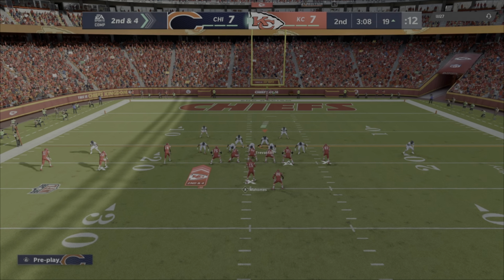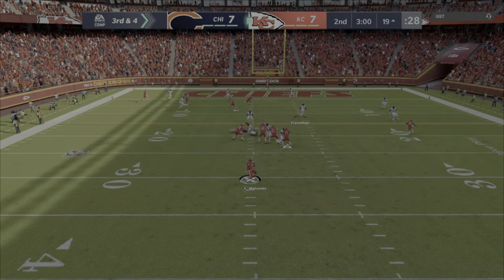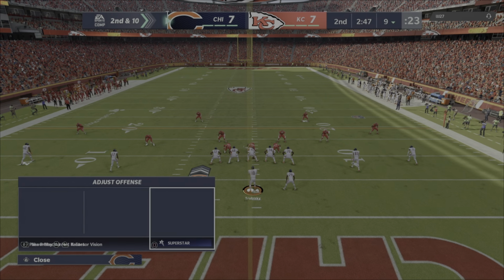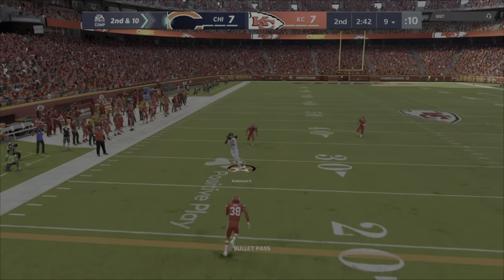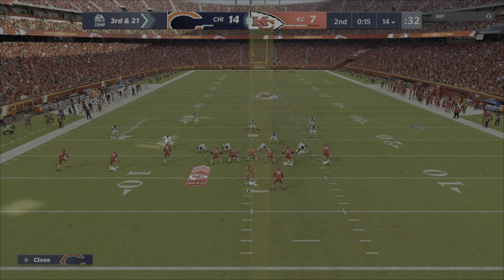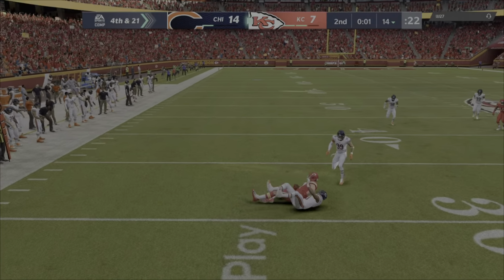Madden 21 on [PS5] - Online Ranked - Bears vs Chiefs (Admit It You Don't Want Simulation)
This channel covers [MADDEN] - I mainly use the [CHICAGO BEARS]. I play regular ranked games only. my game-play is specific to strategies and football fundamentals and keeping in true tradition to how football is suppose to be played.

All new videos & stream are presented Monday - Thursday

No new videos over the weekend.

That means!
- No glitches
- No Exploits
- No Cheats